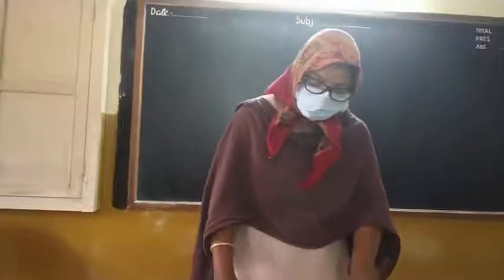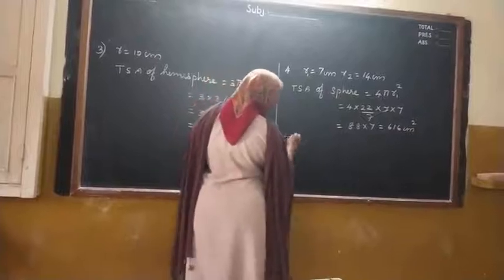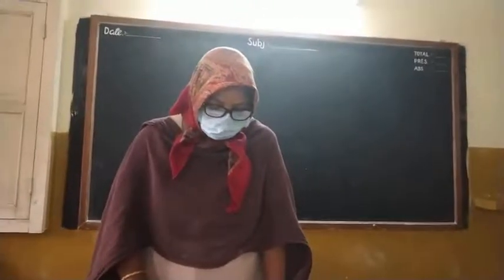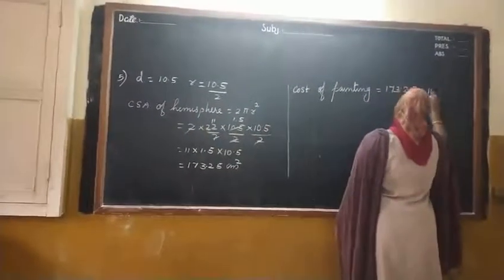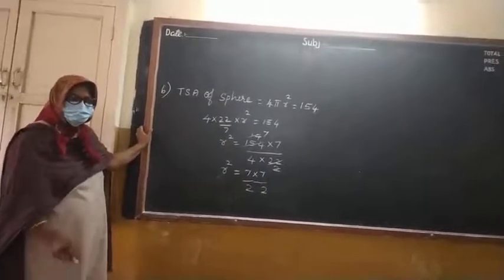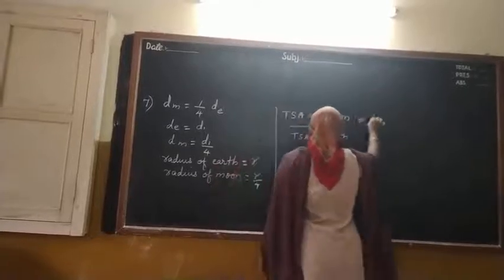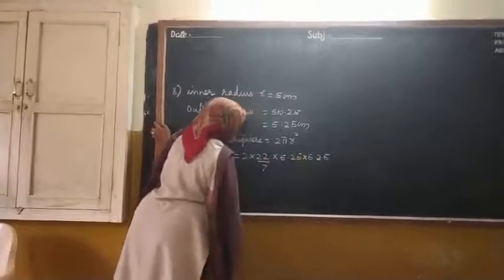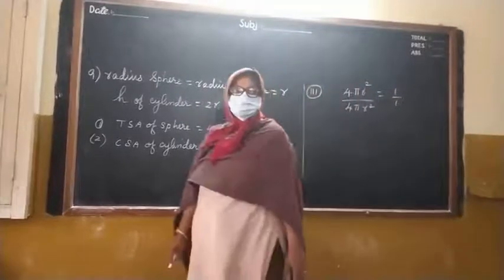STD 9 SURFACE AREAS AND VOLUMES PART 9 MATHS CHAPTER 13